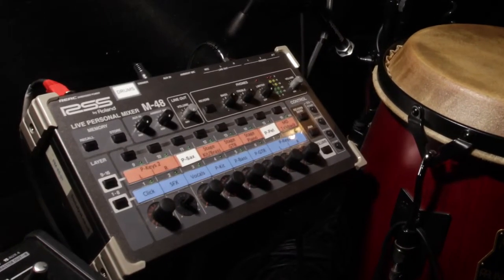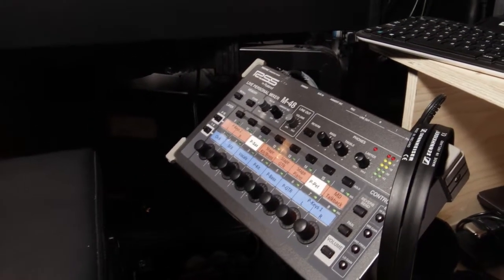M-48 Personal Mixers on stage with the Commitments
The Roland M-48 Live Personal Mixers toured the UK and Europe with 'We Will Rock You' and now facilitator, sound designer and engineer Rory Madden has specified the personal mixing and monitoring solutions for his latest sound design project,  'The Commitments' in London's West End. The M-48's were supplied by Madden's own rental and production company, Sonalyst.  As one of the first engineers to use the M-48's in quantity for musical productions, Madden chose the M-48's initially for 'We Will Rock You' after comparing the Roland products to other similar offerings in the market.  'The M-48's were a lot better in terms of sound quality than the competition.  They had lots to play with and loads of cool features', commented Madden.  'They proved to be robust and problem free on the tour and above all the musicians liked using them.  I had no hesitations in using the M-48's in the design for 'The Commitments''.